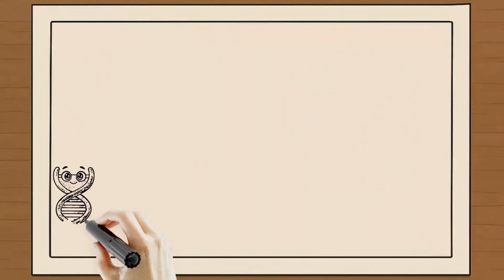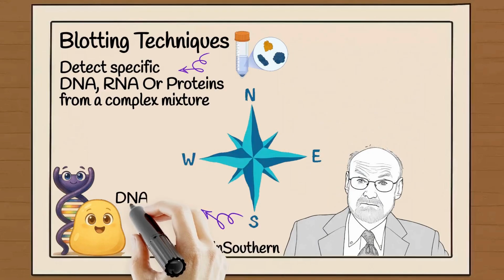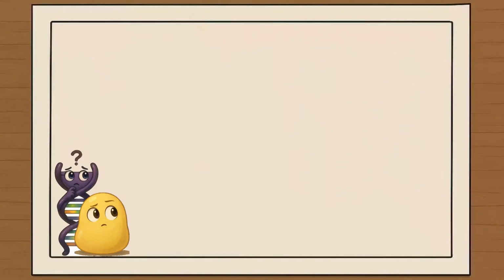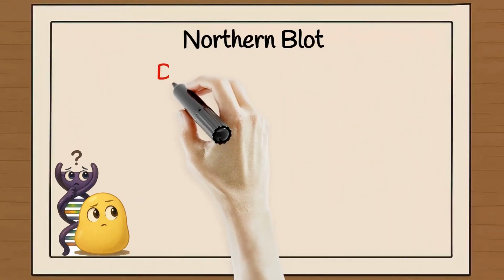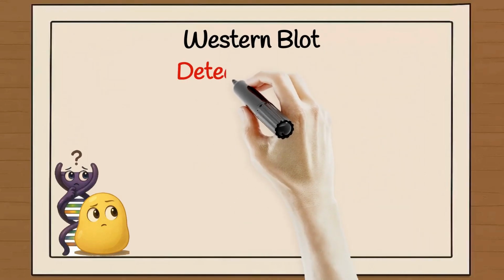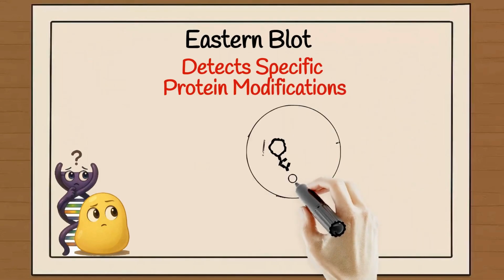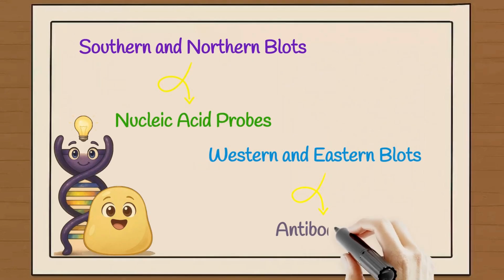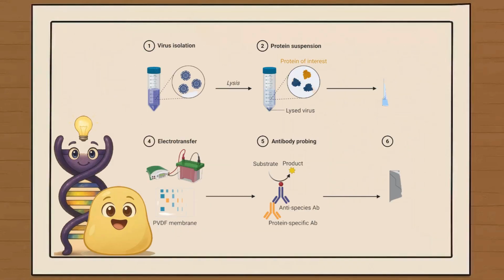From Southern to Western │Meet The Famous Family of Lab Tools │Guide to DNA, RNA & Protein Detection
🧬 Ever heard of a Western blot and wondered what it is? In this episode of 'How To Biotech?lab,' The Geneticist explains the classic family of blotting techniques! Find out why Dr. Edwin Southern's invention led to a naming tradition that gave us the Northern, Western, and Eastern blots. We'll show you exactly how each method works, what biomolecule it targets, and why it's a foundational tool in modern scientific research.
💡 What you'll learn:
• The humorous origin of blotting names.
• The differences between blotting techniques (DNA vs. RNA vs. protein).
• How nucleic acid probes and antibodies are used for detection.
• The current relevance of each blotting technique in a modern lab.
🔬 Ready to understand one of molecular biology's core techniques? Hit play!
👍 If you're passionate about biotech, you're in the right place!

Time Stamps:
00:00 Intro
00:30 The Blotting Family Tree & Naming Origins
01:14 How They Work & Key Differences
02:53 Outro